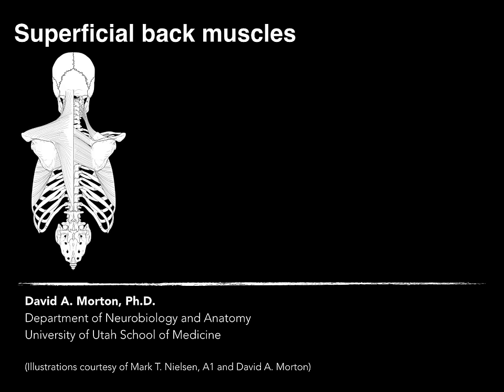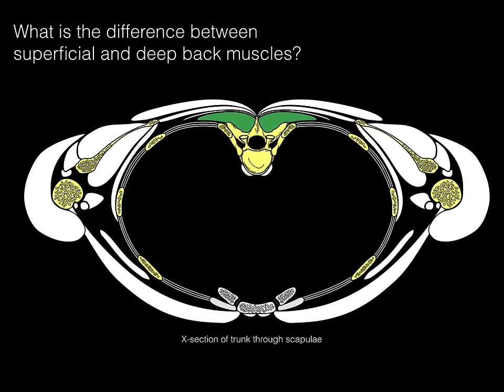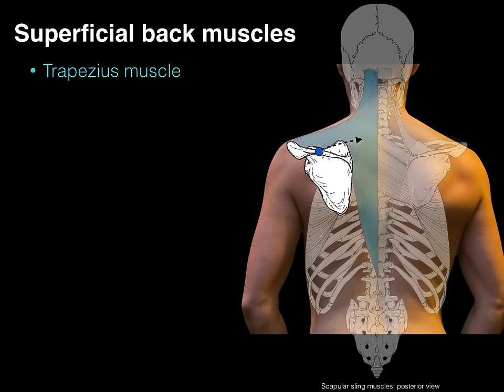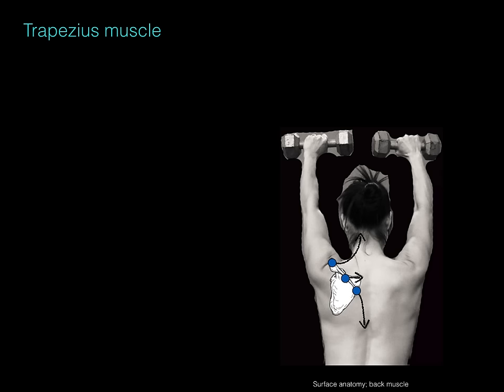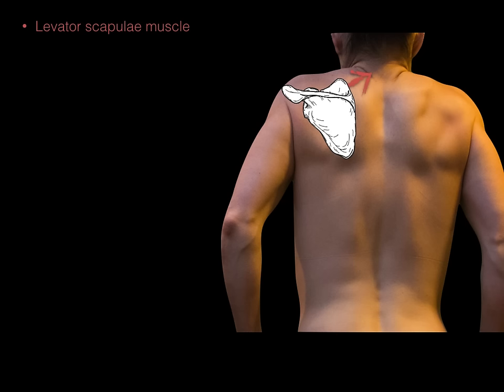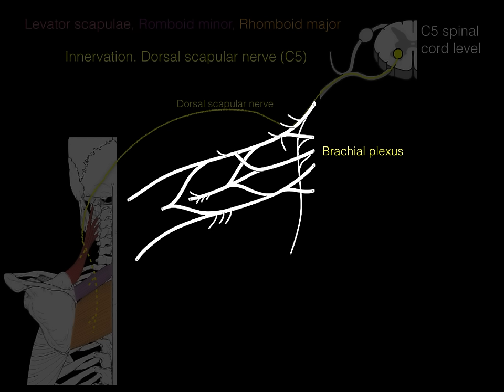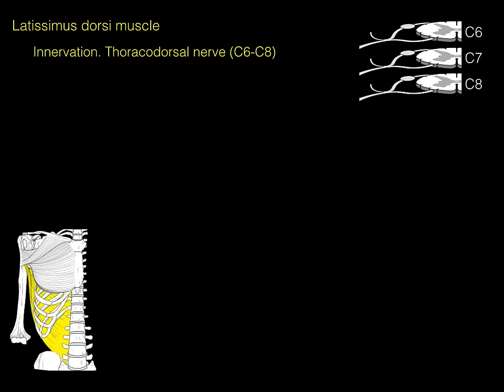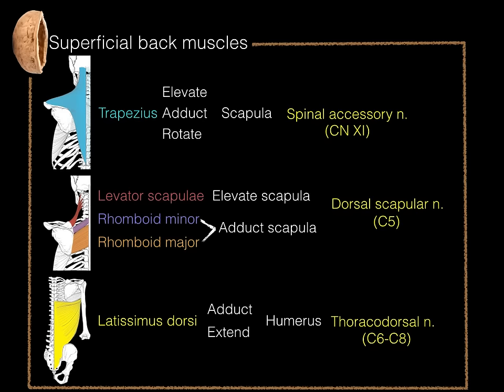Superficial back muscles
This tutorial covers the muscles (attachments, actions and innervation) of the superficial muscles of the back.